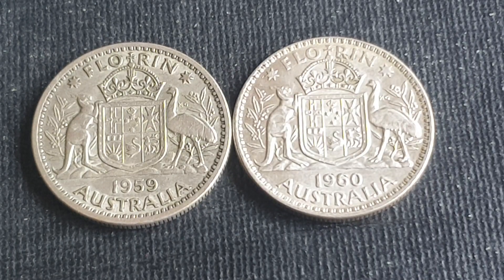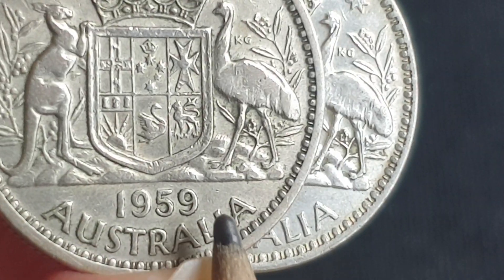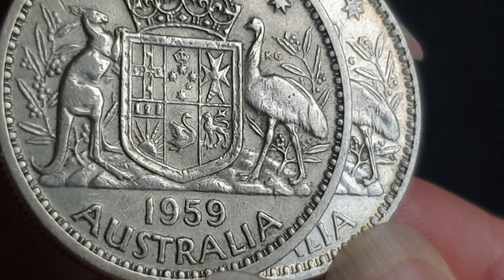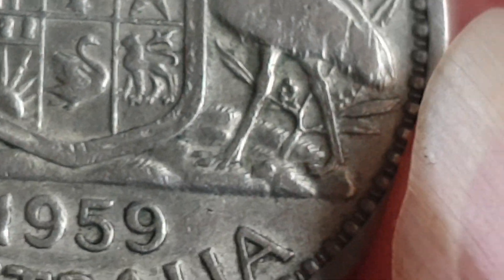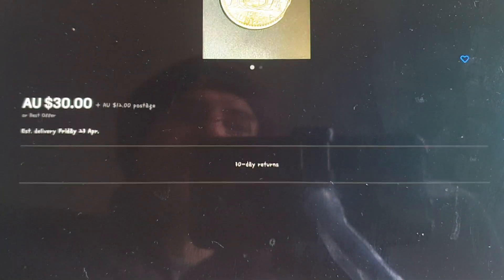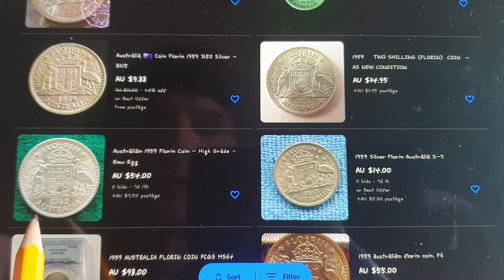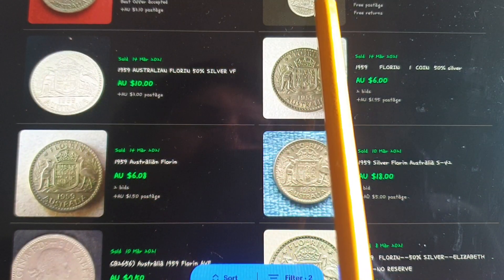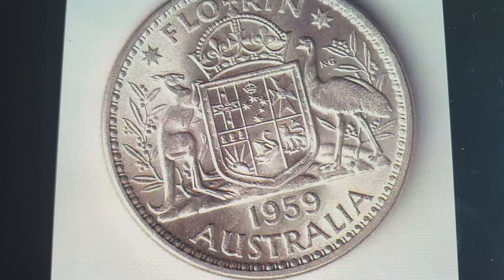Australia 1959 Florin with a Common error